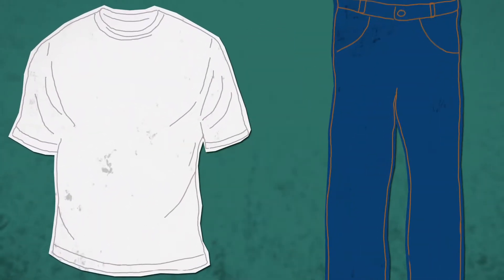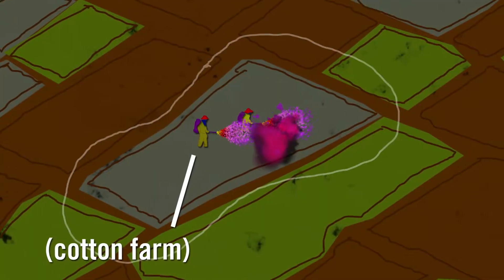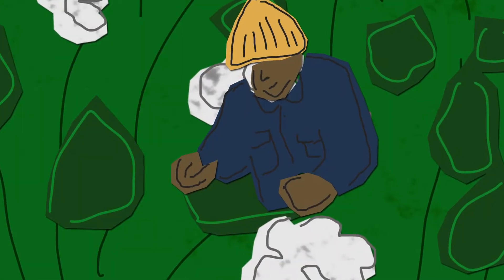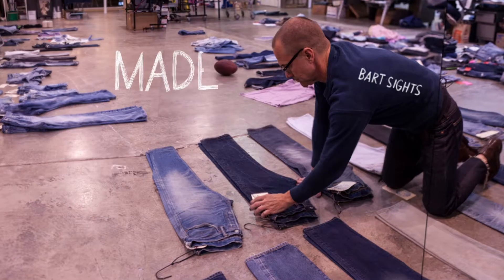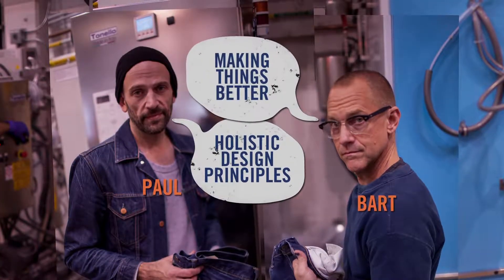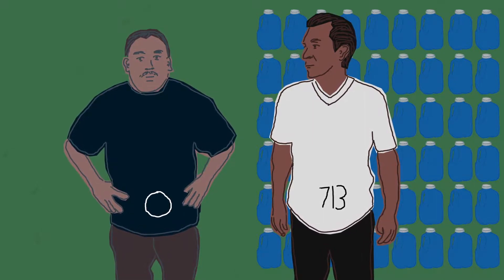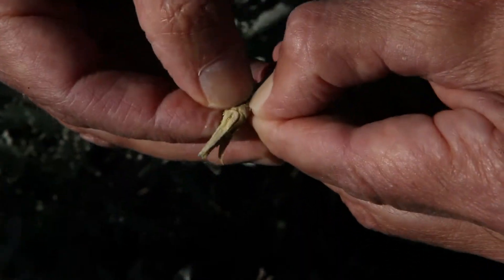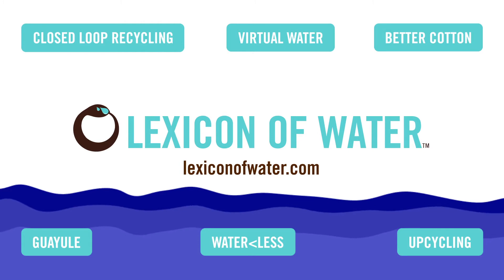The Water You Wear.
When people talk about food, they’re usually familiar with terms like organic, GMO, antibiotic-free or even local. But it also takes water to grow the food we eat. In fact, nearly 80% of our water use is dedicated to agriculture. That’s a big number. Since some foods and agricultural products require more water than others, consumers benefit from transparency, from information that helps them make purchases aligned with their values.

What about our clothes? Most of what we wear is made from cotton. On the surface, it’s a commodity crop no different than corn or soy, except, paradoxically, cotton is grown in the world’s hottest climates, which creates a very real stress on local water supplies. It can also be a dirty crop. Globally, nearly 25% of all insecticide use is dedicated to cotton production. The problem is magnified by the fact that less than 5% of all farming land is used for cotton production. In short, that’s a lot of chemicals used on a relatively small sector of arable land.

To begin our work on Water and Textiles, we’ve decided to focus on two key areas: the first looks at how CLOSED LOOP systems allow textiles to be UPCYCLED for reuse in a variety of ways, allowing for tremendous water savings and the recirculation of VIRTUAL WATER sources. The second takes a close look at how Levi’s Eureka Innovation Lab, located in San Francisco, CA, is pioneering new approaches to denim finishing with practices that dramatically reduce (and at times even eliminate) water use.

In the future we will look closely at how cotton production can become more sustainable, by reducing inputs, adapting greater land and water stewardship practices, and providing greater equity for farmworkers. We will also examine a variety of innovative manufacturing practices–from fiber to yarn to fabric—that are reducing both water use and pollutants that impact air and water quality.

A production of the Lexicon of Sustainability
Producer - Laura Howard-Gayeton
Writer/Director - Douglas Gayeton
Editor/Animator - Pier Giorgio Provenzano